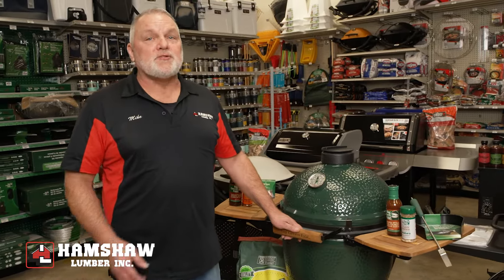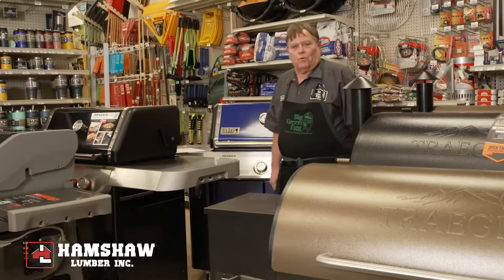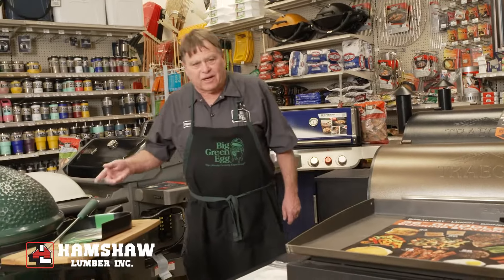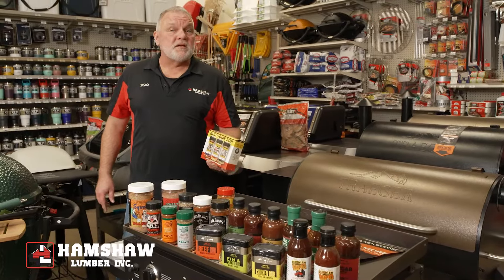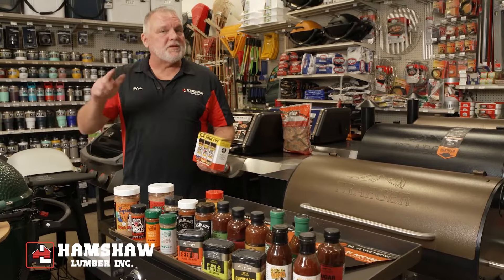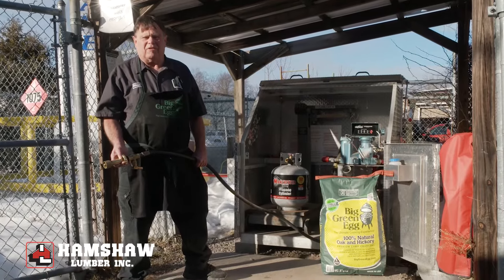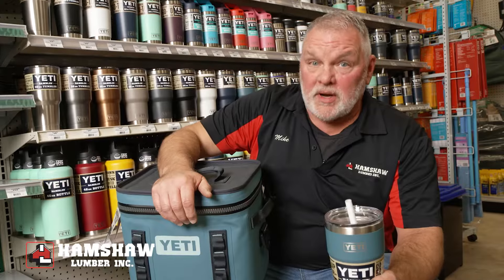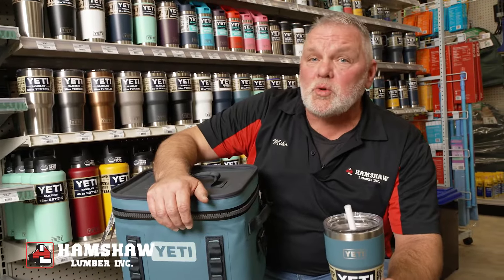Hamshaw Lumber Grilling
You'll find that we carry all of the grilling essentials. You're sure to find what's right for you with our large selection of gas and charcoal grills, as well as all the accessories you need to make your BBQ a success. We also carry specialty rubs, spices, smoking chips, charcoals, and BBQ sauces. Make your outdoor grilling experience better than your neighbors' at Hamshaw Lumber!